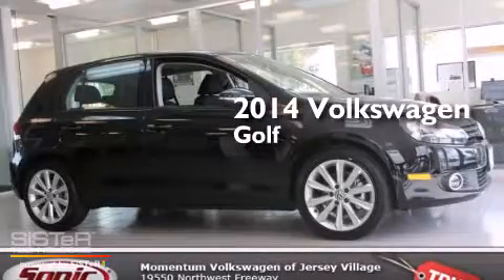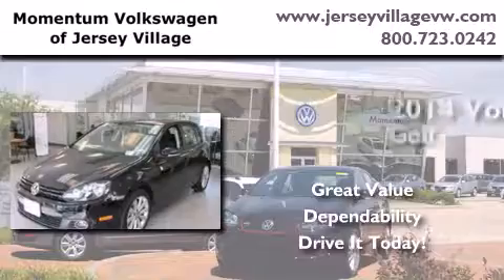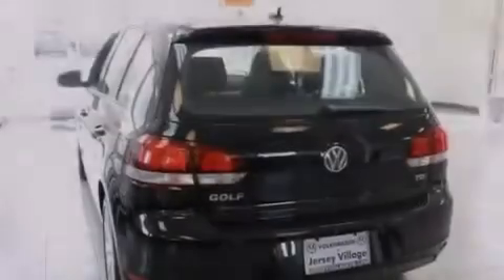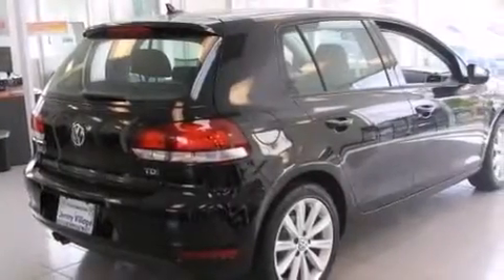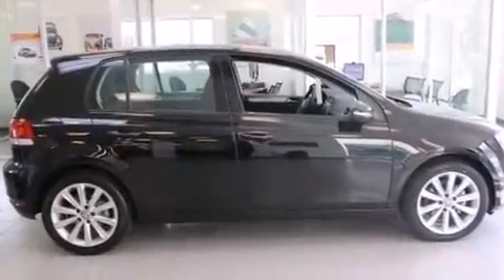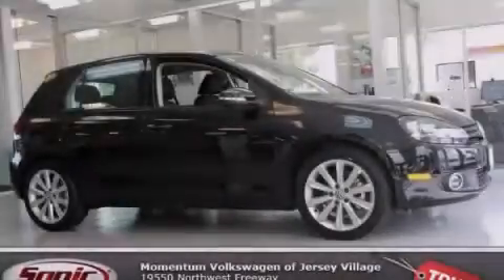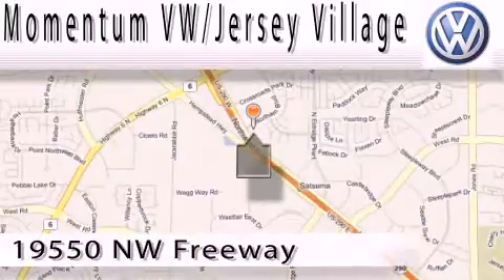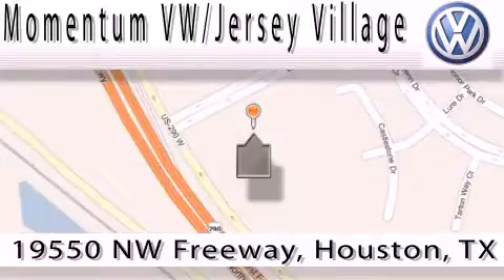2014 Volkswagen Golf Houston TX 77065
We've been honored to serve the Houston TX area , we promise that your experience at our dealership will exceed your expectations ! Year : 2014 Make : Volkswagen Model : Golf Engine : 2.0L I-4 cyl Exterior : Black Uni Miles : 5 Interior : Titan Black Momentum VW Jersey Village 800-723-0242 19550 Northwest Frwy Houston , TX 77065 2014 Volkswagen Golf Houston TX